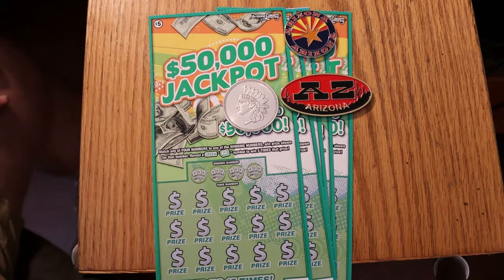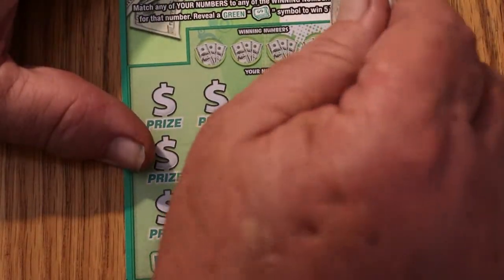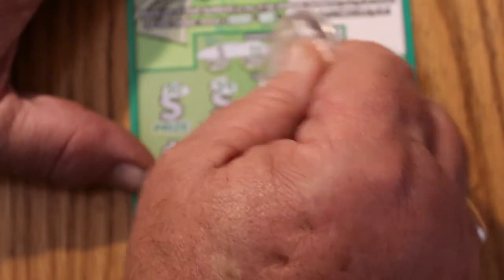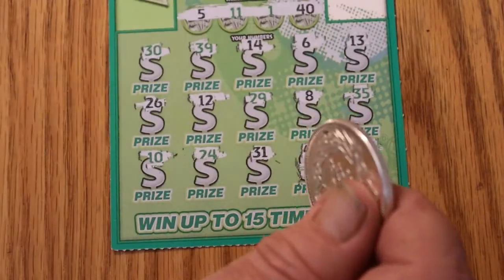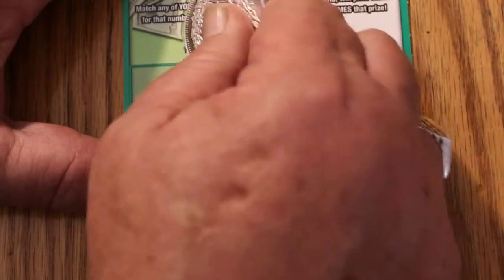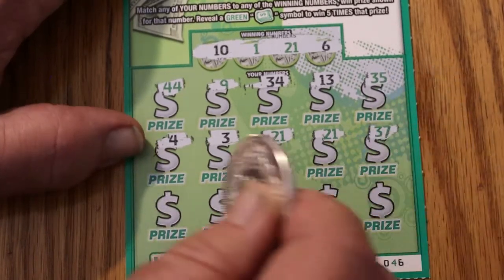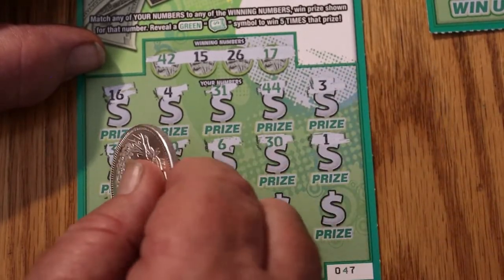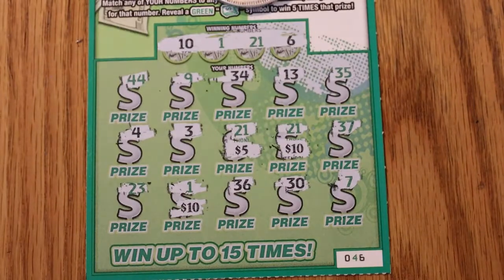Five $5 $50,000 JACKPOT 💥PROFIT SESSION💥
odds 1 in 3.81 Overall I'm pleased! 😎